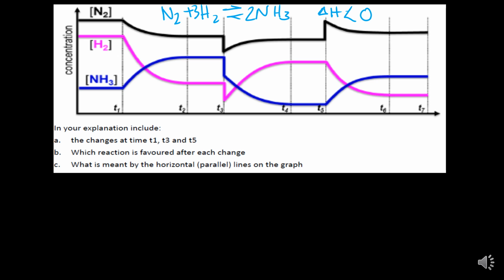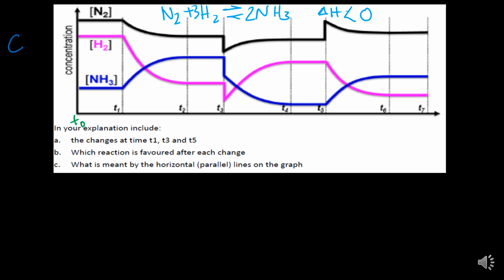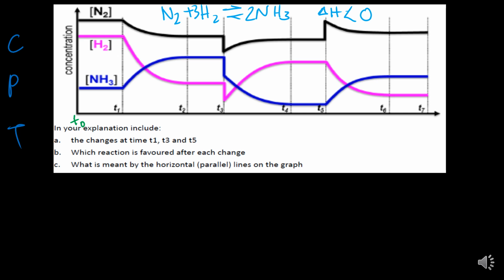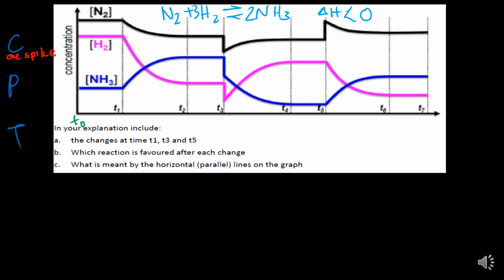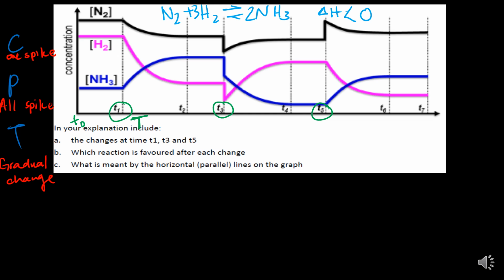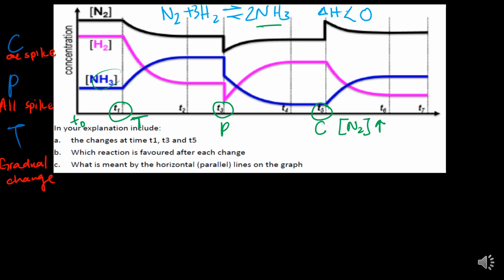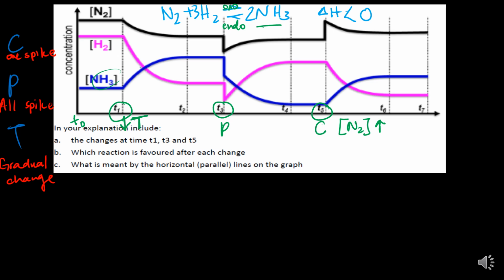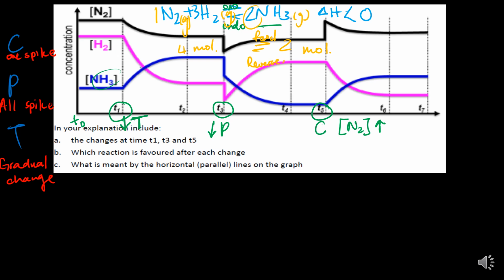Chemical equilibrium | Concentration vs time graph | Le Chatelier’s principle | Disturbance